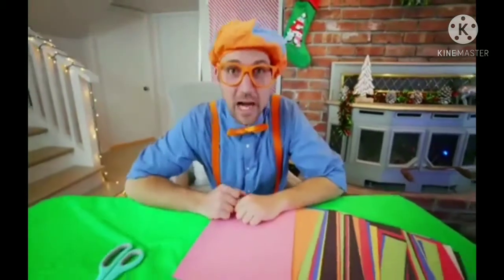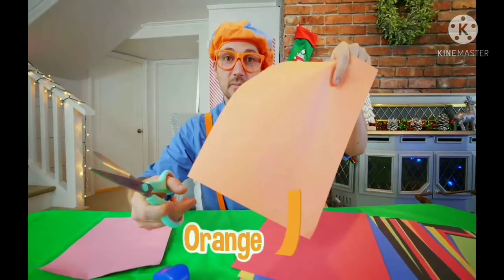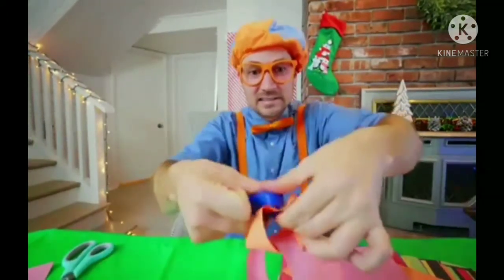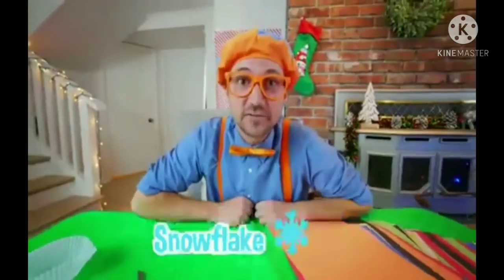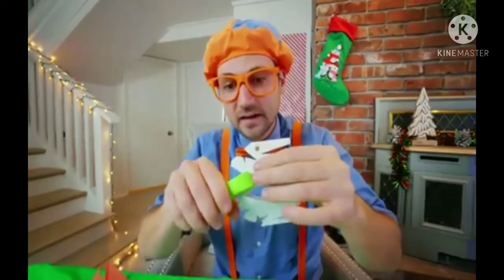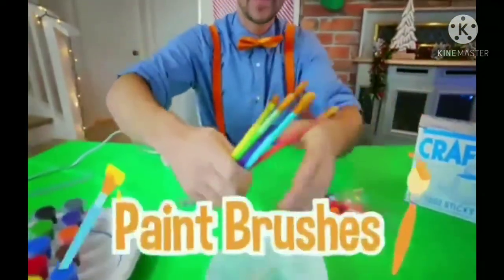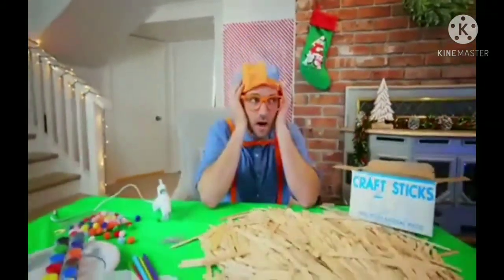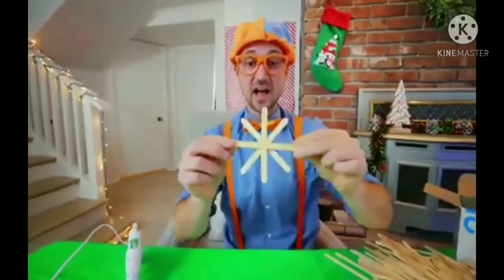Science Videos For Kids With Blippi | Educational Videos For Kids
Are you ready for another this or that Blippi video? This time Blippi will be doing a fun science experiment for kids to see which objects can win the race! In this amazing Blippi learning video for kids your child will learn, science, comparisons, objects, colors, shapes and more!